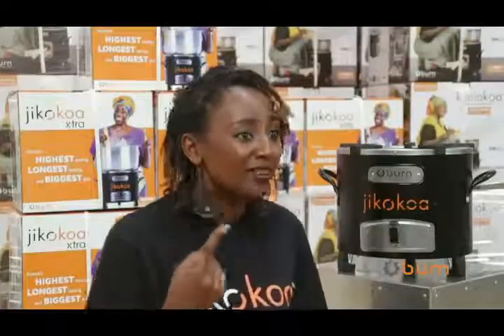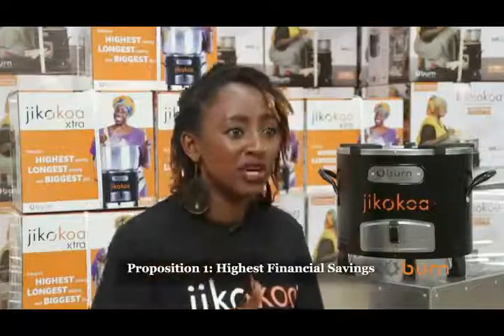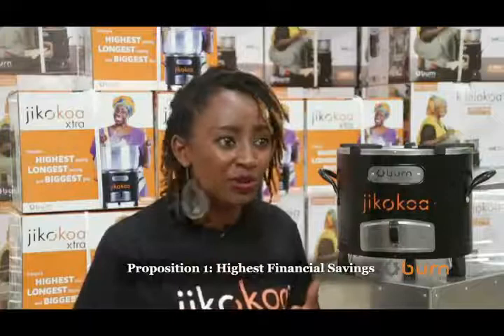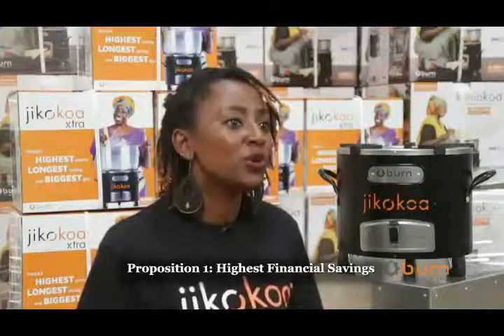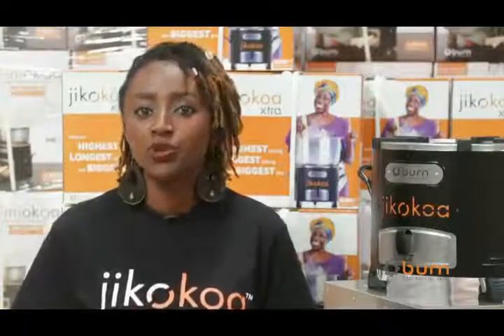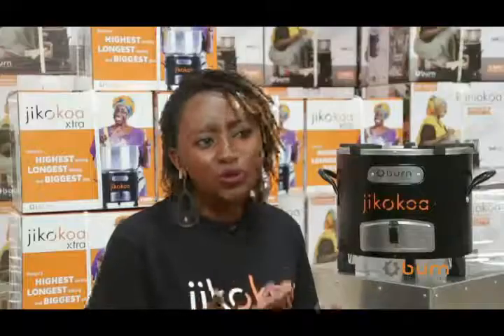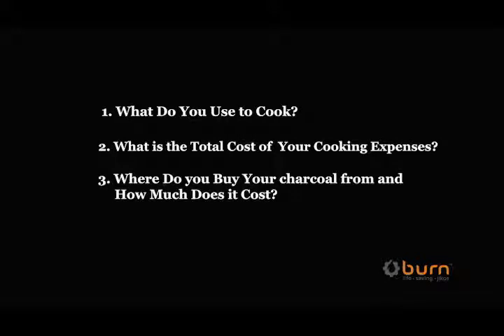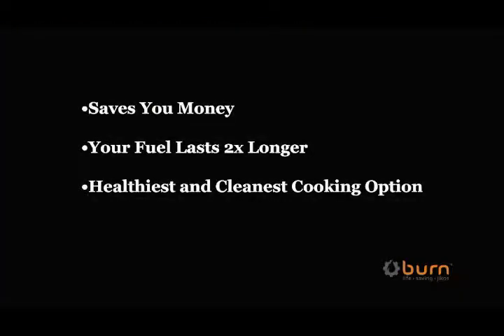BURN Jikokoa Sales Training Full Video